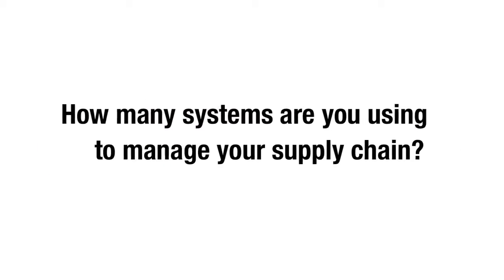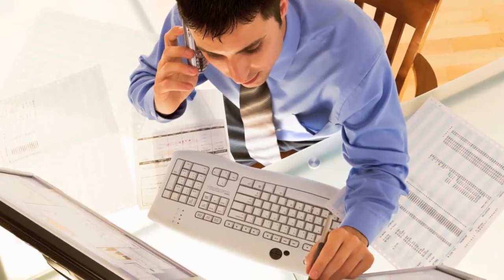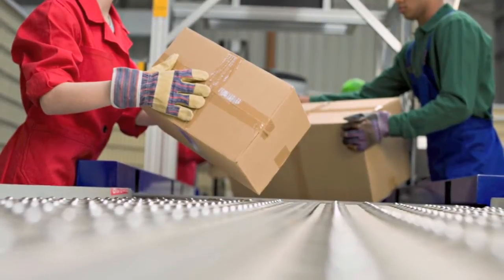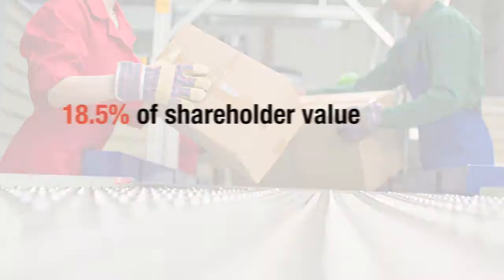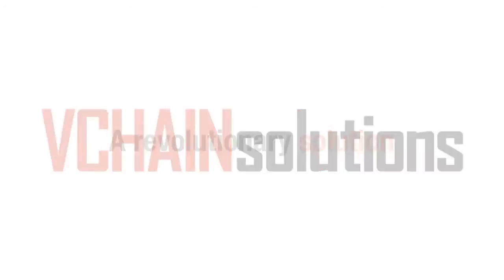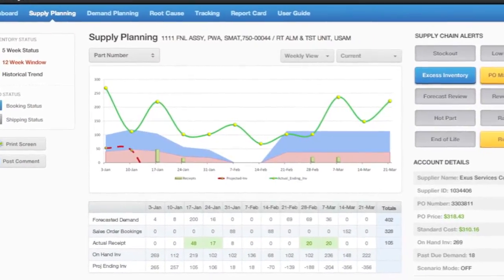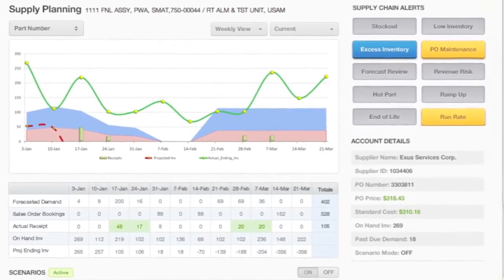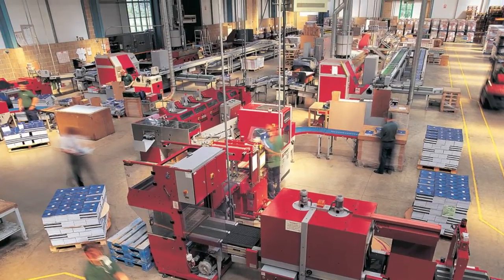Supply Chain A.I (Artificial intelligence)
Artificial Intelligence is the next generation of Supply Chain BI.  Leading scientist from around the US are working solutions that will revolutionize how supply chains are managed.  Human error, routine analysis and decision making, time consuming root cause analysis will all be a thing of the past.  The future of Supply Chain BI is A.I.